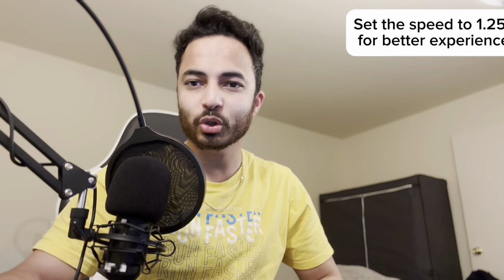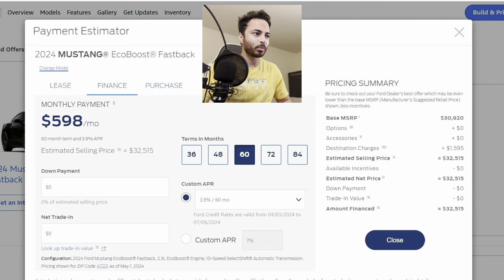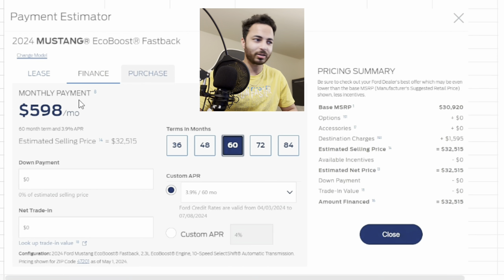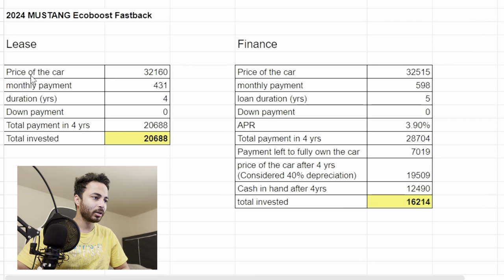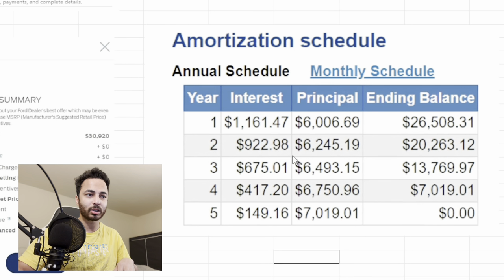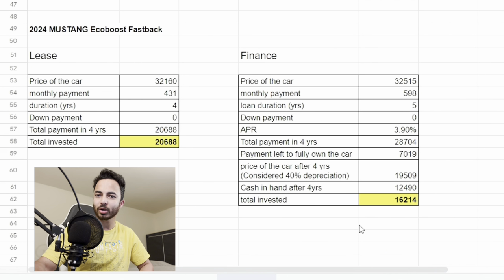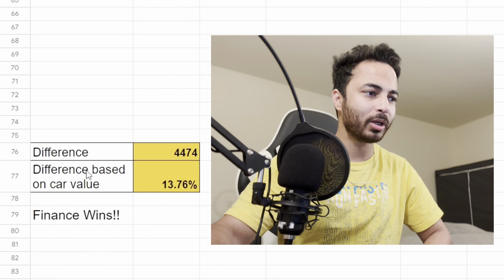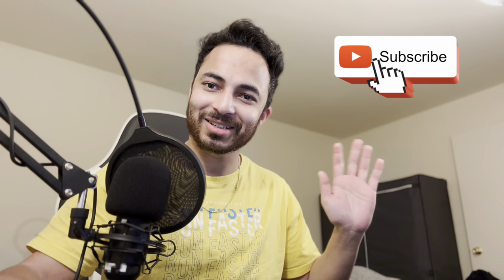Buy vs. Lease: Your Ultimate Guide to Choosing the Right Car Ownership Option!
Unraveling the mystery of whether to buy or lease your car in the US can be a daunting task. Fear not! This video is your ultimate guide, packed with insightful tips and a hands-on example to make your decision a breeze.

We dive deep into the factors that matter most when making this critical choice: depreciation, loan amount, monthly payments and more. Armed with this knowledge, you'll be equipped to make a smart decision that fits your lifestyle and budget.

Using the iconic Ford Mustang EcoBoost as our case study, we demonstrate the real-world calculation and investment value disparities between buying and leasing. It's an eye-opening comparison that could save you a bundle!

Whether you're a seasoned car enthusiast or a first-time buyer, this video has something for everyone. Say goodbye to confusion and hello to clarity as we guide you through the buy vs. lease debate.

Don't miss out on this essential information that could save you thousands. Tune in now and take control of your car ownership journey!

Timecodes
0:00 - Intro to the topic
0:44 - Payment Estimator for Leasing the Car
1:44 - Payment Estimator for Financing the Car
2:32 - Leasing and Financing Calculation
5:35 - Conclusion